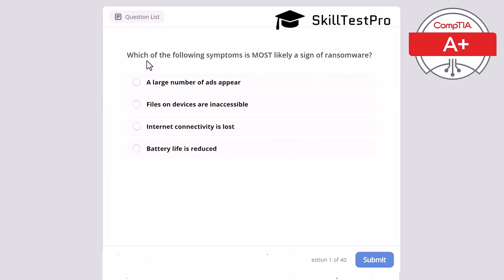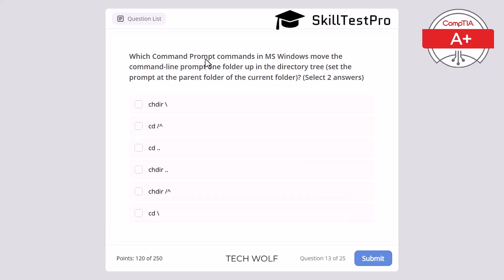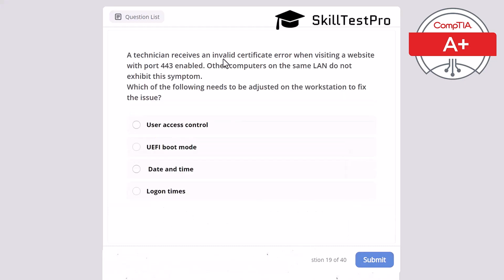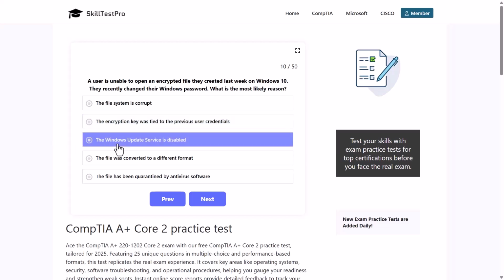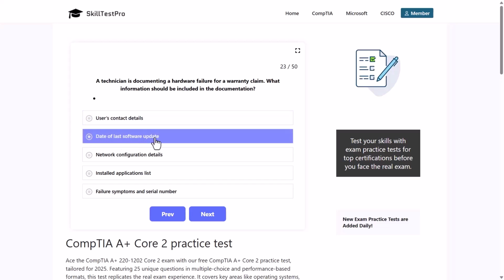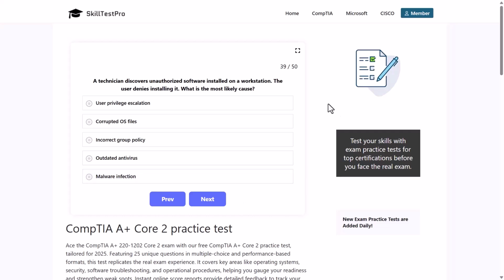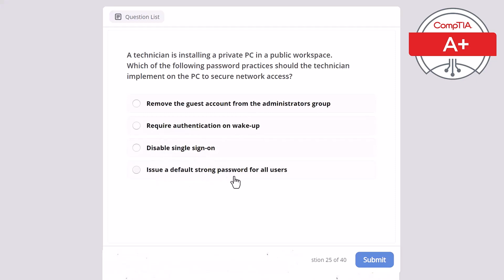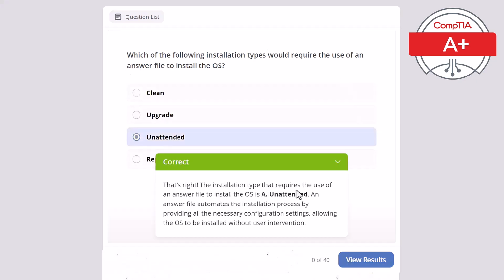CompTIA A+ Core 2 (115 Exam Questions)